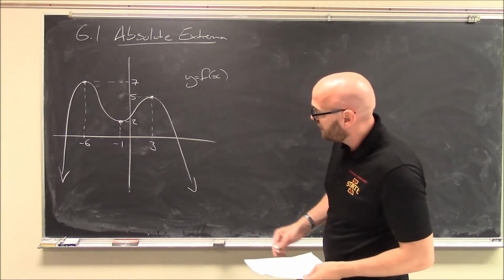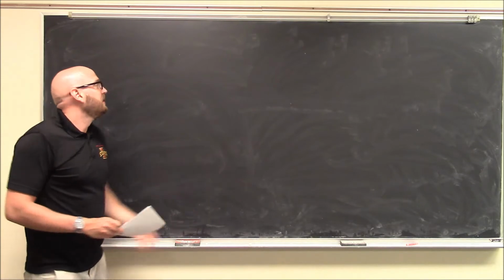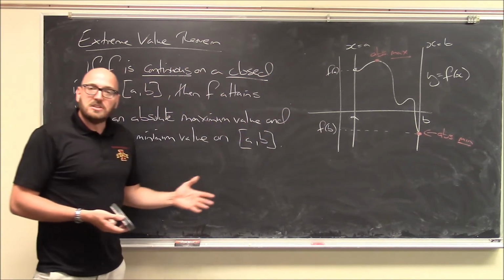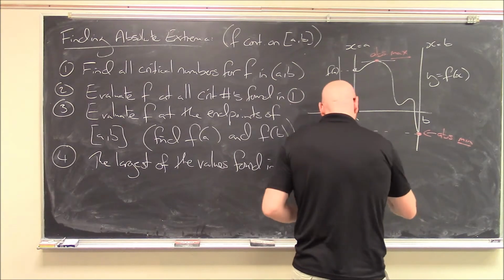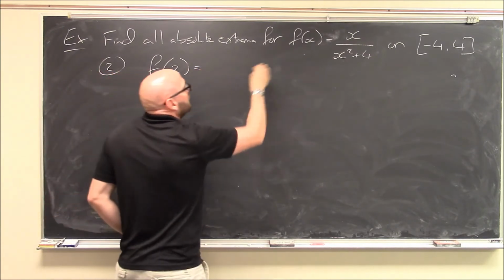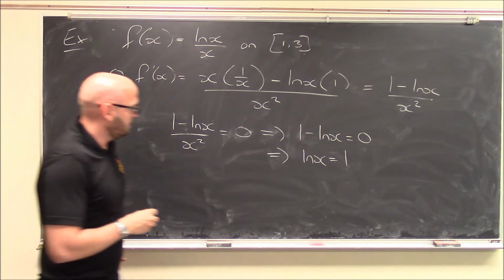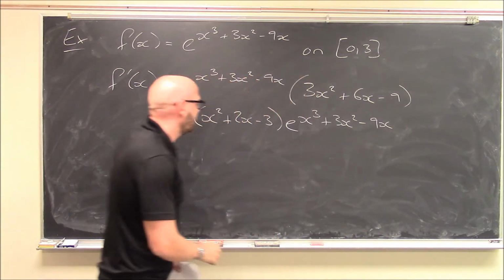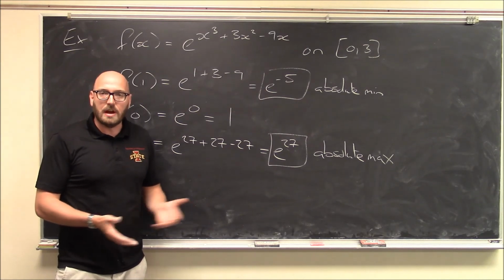Math 151 - Section 6.1